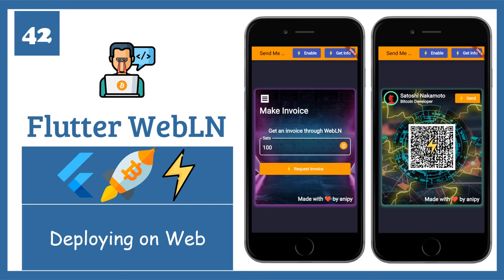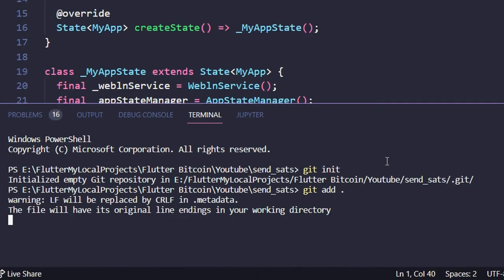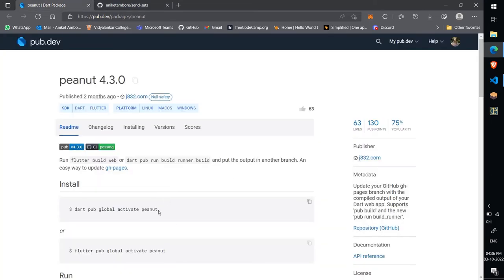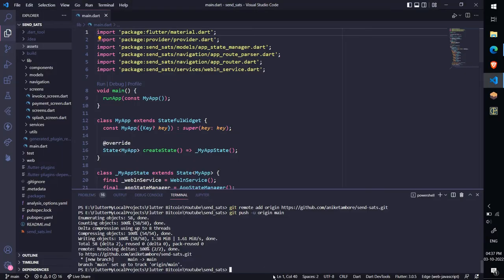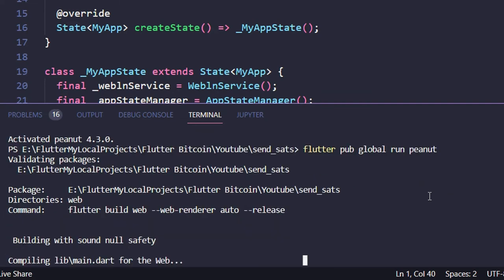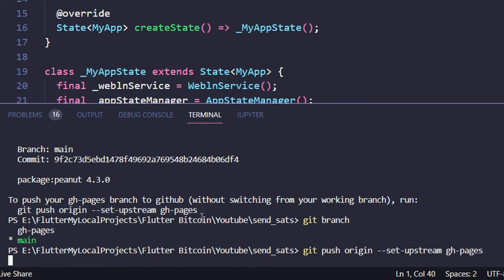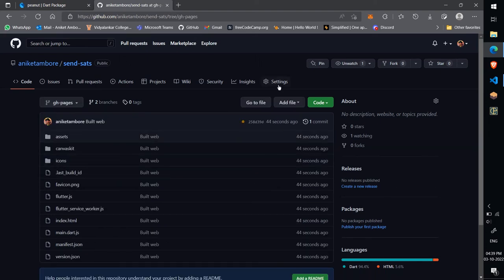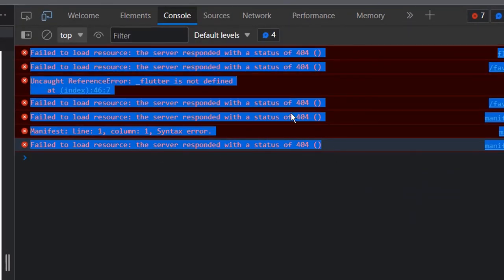42: Developing Bitcoin Lightning Web App using Flutter Web - Deploying on web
Course: Developing Bitcoin Lightning Web App using Flutter Web

Lecture 42: Deploying on Web

In this course you will learn Bitcoin Lightning Web Application Development using Flutter framework and Flutter WebLN package.

This course is divided into multiple sections and video lectures which includes:

Lecture 0: Course Pre-requisite (Flutter Web and WebLN Standard)
Lecture 1: Setting WebLN Providers
Lecture 2: Setting up Project Structure

Lecture 3: Component Setup: CustomAppBar, InvoiceScreen and PaymentScreen
Lecture 4: Component Setup: Responsive Layout
Lecture 5: Component Setup: InvoiceCard and PaymentCard Initial Container
Lecture 6: Component Setup: InvoiceCard and PaymentCard (Dark Overlay)
Lecture 7: Component Setup: CustomTextField and CustomButton
Lecture 8: Component Setup: Invoice Card Form
Lecture 9: Component Setup: Payment Card (Circle Image and Card Header)
Lecture 10: Component Setup: Payment Card Custom QR Code
Lecture 11: Component Setup: Creating Card Footer
Lecture 12: Component Setup: Summary

Lecture 13: Models Setup: Get Info and Node model
Lecture 14: Service Setup: WebLN Service Setup, Implementing Enable and Get Info Method.
Lecture 15: Models Setup: Invoice and Payment Model

Lecture 16: Lightning Network Specifications

Lecture 17: Service Setup: WebLN Service Setup, Implementing Make Invoice Method
Lecture 18: Service Setup: WebLN Service Setup, Implementing Send Payment Method

Lecture 19: Declarative Navigation with Navigator 2.0
Lecture 20: Declarative Navigation with Navigator 2.0 (Using the App State Manager)
Lecture 21: Declarative Navigation with Navigator 2.0 (Creating the router)
Lecture 22: Declarative Navigation with Navigator 2.0 (Handling pop events)
Lecture 23: Declarative Navigation with Navigator 2.0 (Adding state listeners)
Lecture 24: Declarative Navigation with Navigator 2.0 (Using the app router)
Lecture 25: Declarative Navigation with Navigator 2.0 (SendSats Navigation Pages)
Lecture 26: Declarative Navigation with Navigator 2.0 (Splash Screen Setup)
Lecture 27: Declarative Navigation with Navigator 2.0 (WebLNService defining state fields and notifier methods)
Lecture 28: Declarative Navigation with Navigator 2.0 (Displaying the Invoice Screen)
Lecture 29: Declarative Navigation with Navigator 2.0 (Transitioning from InvoiceScreen to PaymentScreen)
Lecture 30: Declarative Navigation with Navigator 2.0 (Handling Back Button)

Lecture 31: Dynamic Web URLs (Introduction and Overview of SendSats path)
Lecture 32: Dynamic Web URLs (Creating a navigation state object)
Lecture 33: Dynamic Web URLs (Converting a URL string to an AppLink)
Lecture 34: Dynamic Web URLs (Converting an AppLink to a URL string)
Lecture 35: Dynamic Web URLs (Creating a route information parser)
Lecture 36: Dynamic Web URLs (Connecting the parser to the app router)
Lecture 37: Dynamic Web URLs (Converting a URL to an app state)
Lecture 38: Dynamic Web URLs (Converting the app state to a URL)

Lecture 39: Setting Toast
Lecture 40: Invoice Card wallet check ternary TODO + Payment Card wallet check ternary
Lecture 41: Confetti Setup in Payment Screen

Lecture 43: Fixing 404 Error

Lecture 44: Testing: Getting free Bitcoin over the Lightning network for testing

Lecture 45: Final Note: Where to go from here?

Bonus Lectures…

Instructor: Aniket Ambore (aka. Anipy)